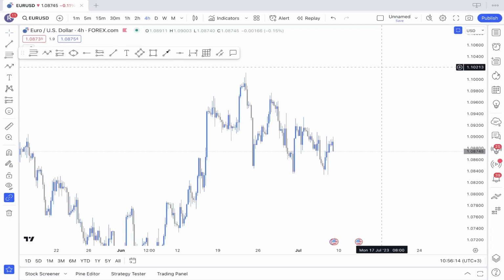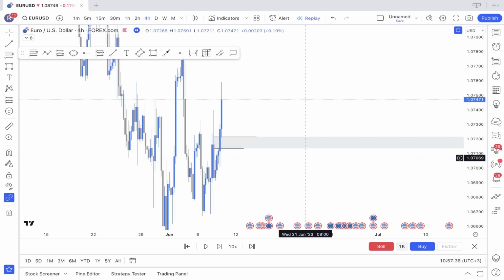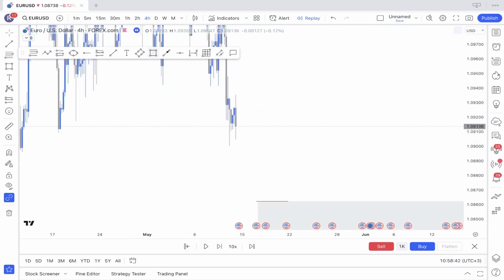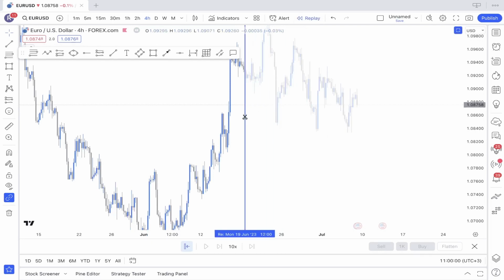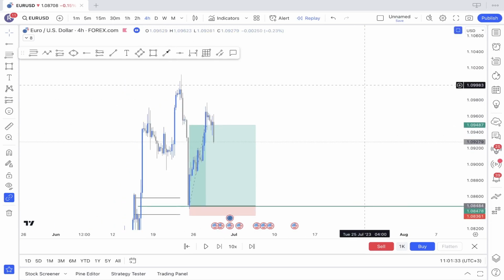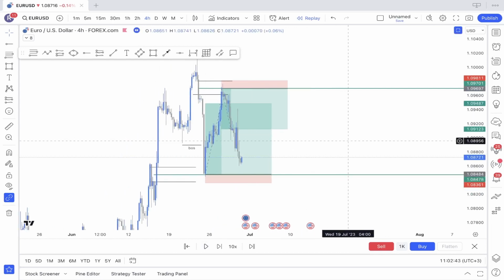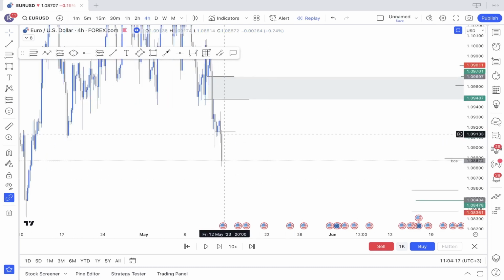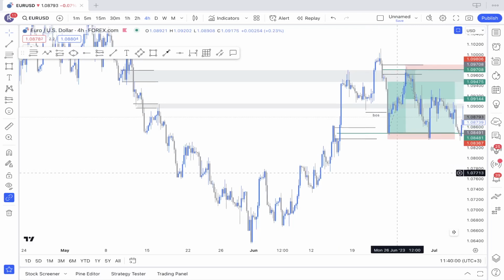Maximize Profits with ICT Concepts: Understanding Fair Value Gaps (FVG)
Hello everyone. In this video i will share with you How To Identify Fair Value Gaps (FVG) using ICT Concepts in order to Maximize your Profits.